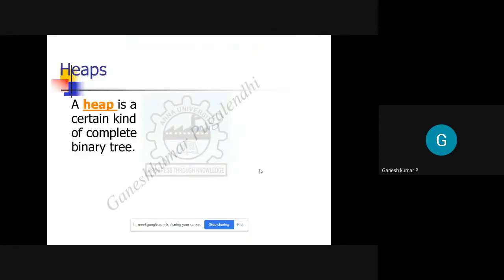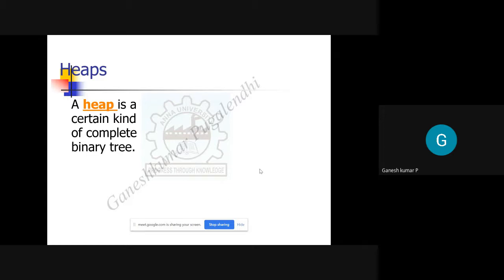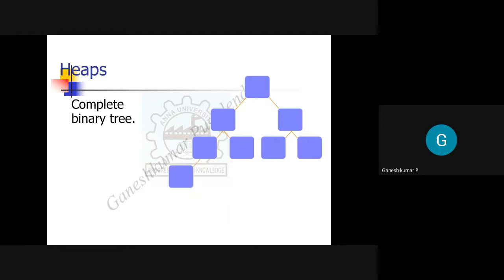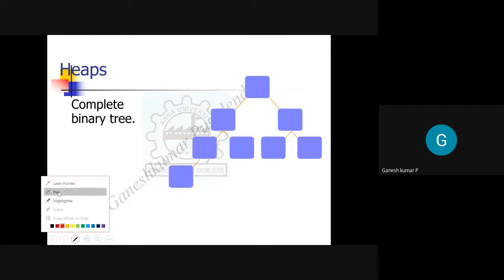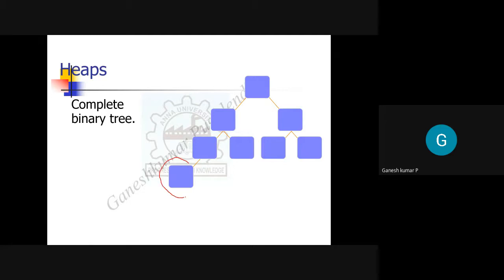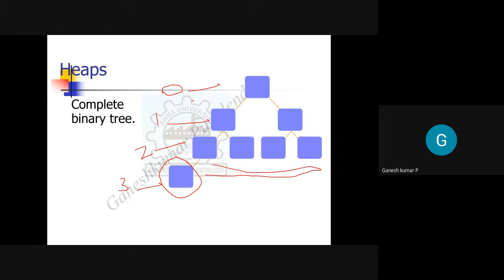Binary Heap Vs Binomial Heap Vs Fibonacci Heap